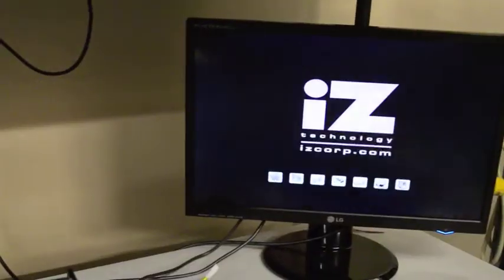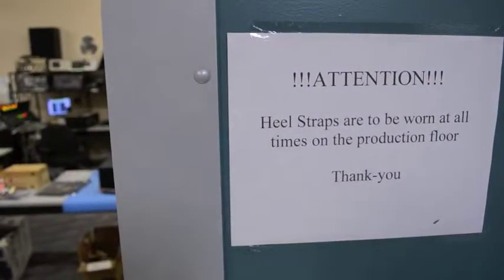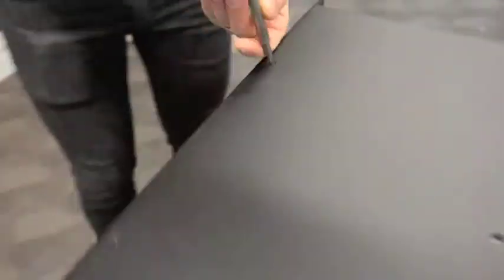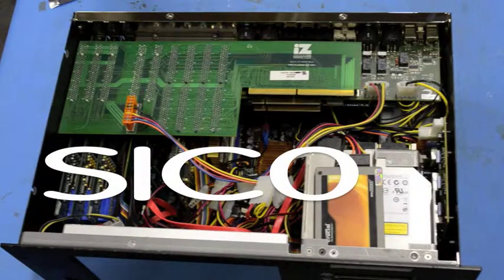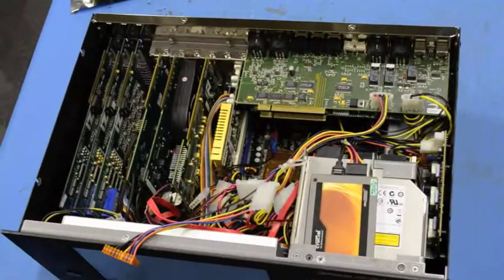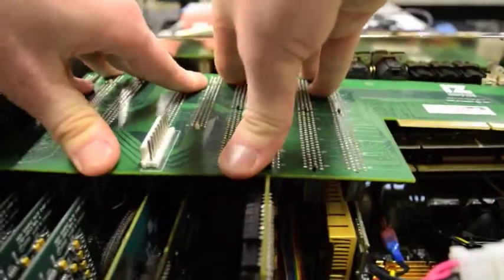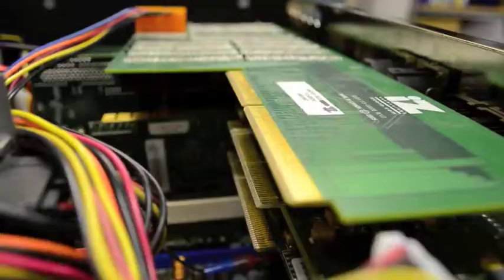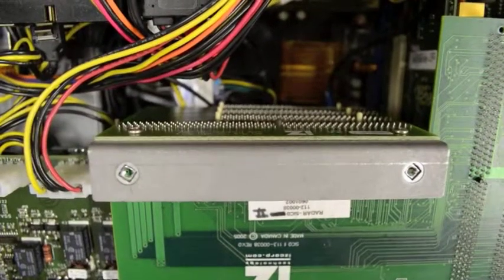iZ Tech Talk - RADAR 6/ADA II SIC0, SIC1 Reseating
WARNING: iZ accepts no responsibility for damage caused by unauthorized user servicing of iZ products.